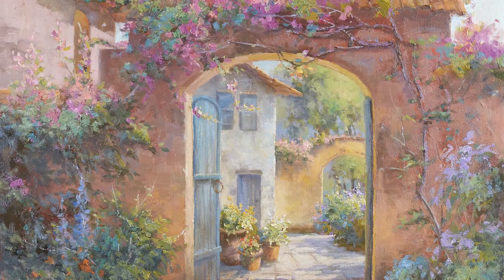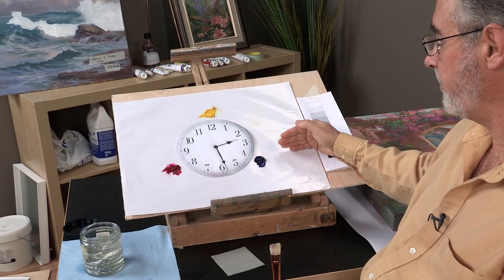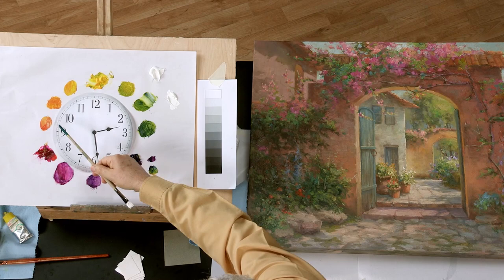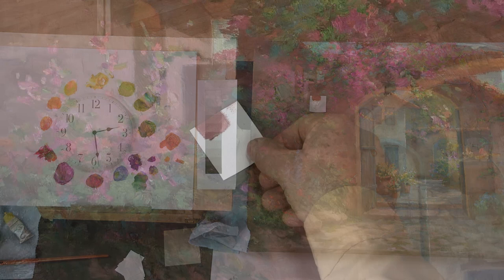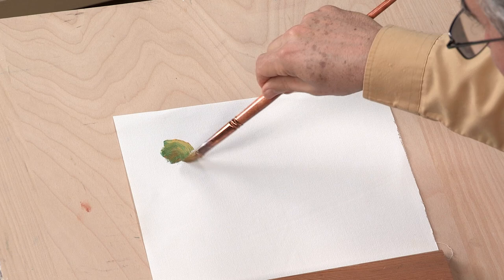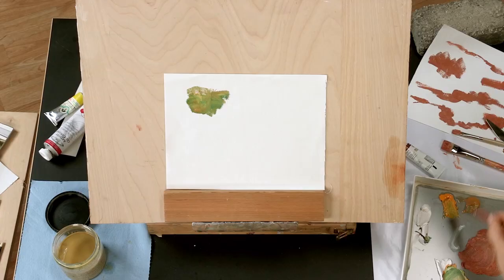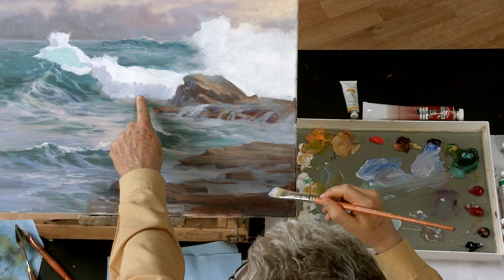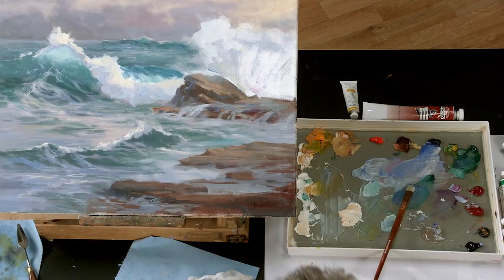Preview | Oil Landscape Painting Essentials with Johannes Vloothuis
Johannes shows you that getting started with oils is as easy as telling time. You'll learn the advantages of oil paints: color mixing lessons, simple ways to determine value and tone, easy painting techniques and brushstrokes for creating a variety of effects. Then, you'll learn how to apply those techniques in four different landscape painting demonstrations ranging from rock reflections in water and waves and sea foam to trees, rocks and mountains.

Preview Oil Landscape Painting Essentials with Johannes Vloothuis here now to learn color mixing tips for matching colors and adjusting value and intensity and how to double- or triple load your brush for natural color mixes. Then watch and learn tips for painting waves and trees (and learn an easy trick for correcting unhappy brushstrokes). now for access to the full-length version of this video.